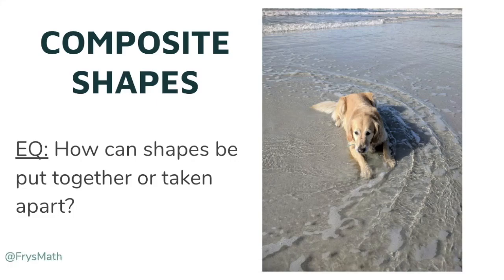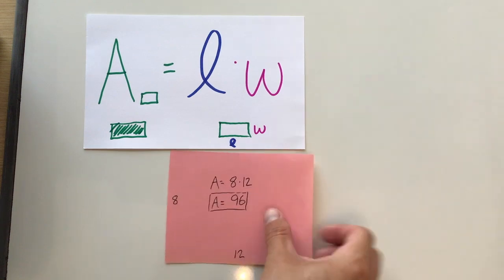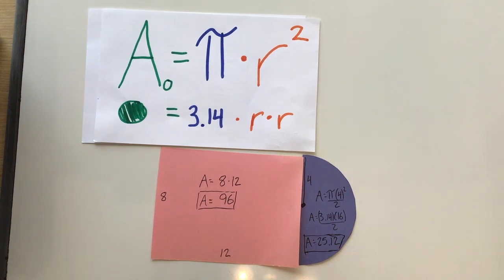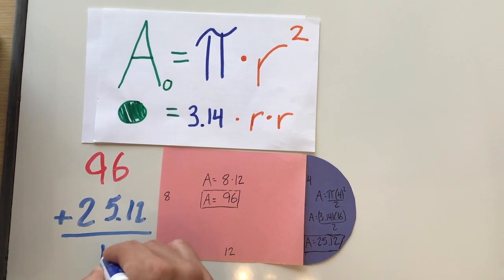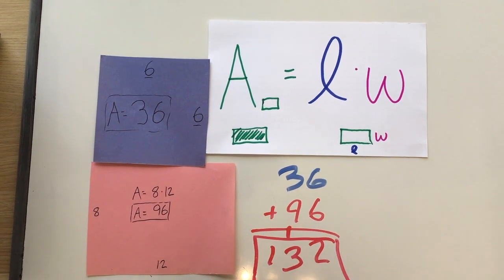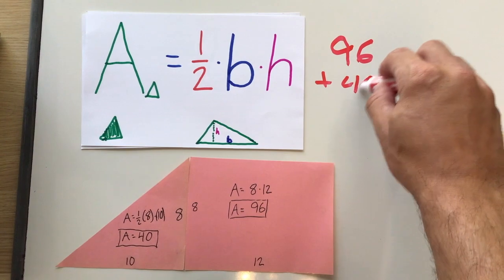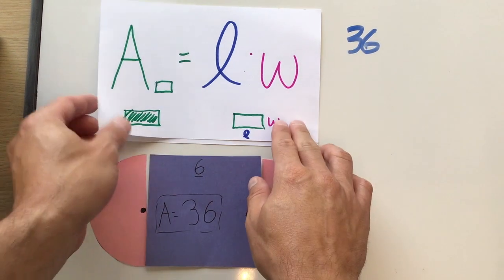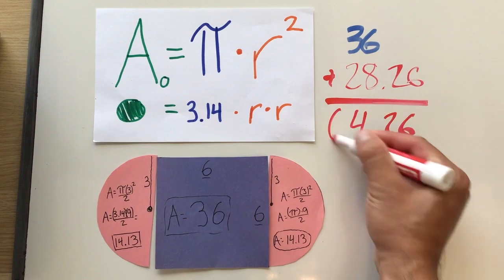Area of Composite Shapes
Add the area of rectangles, circles, squares and triangle to make composite shapes.